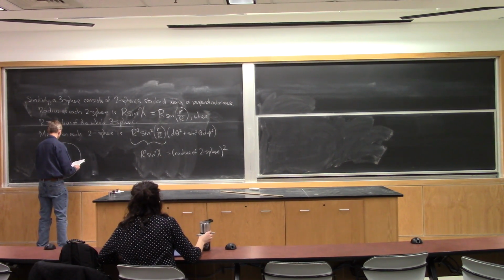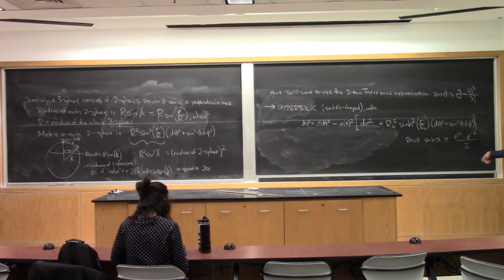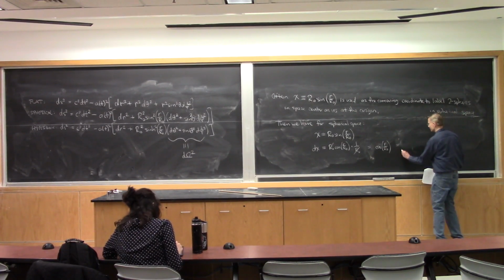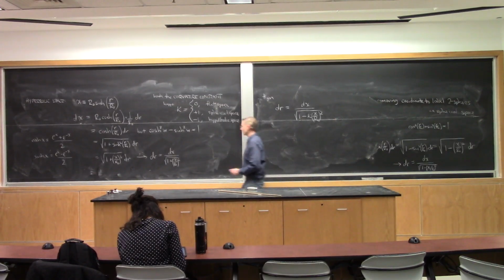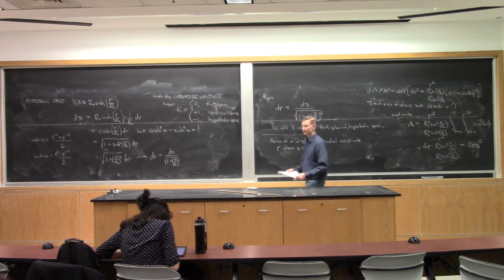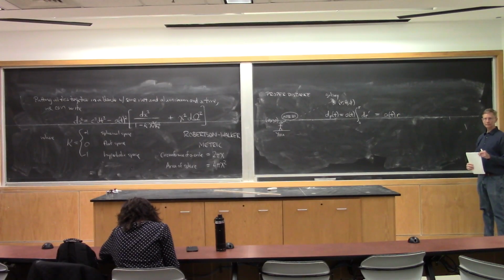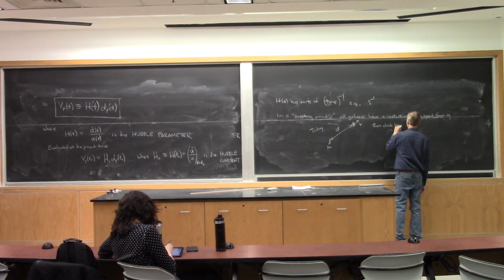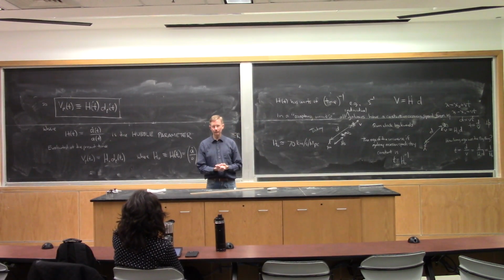ASTR 311 2026 Apr 20